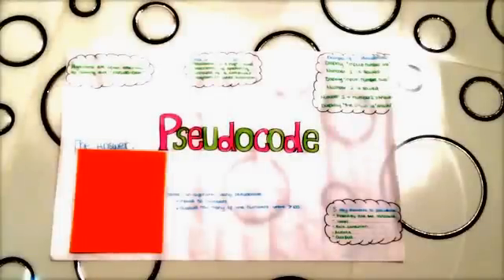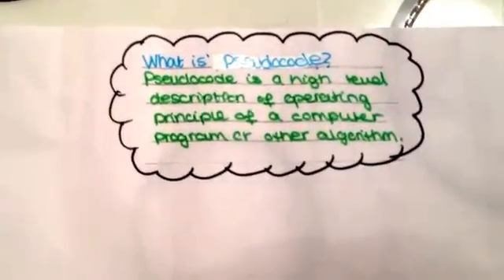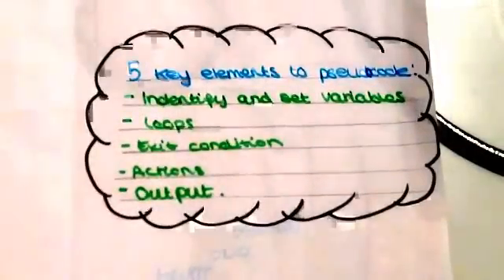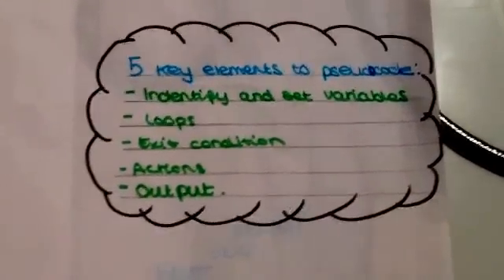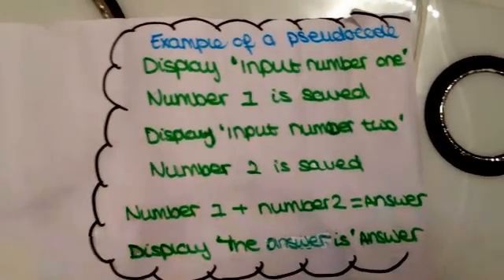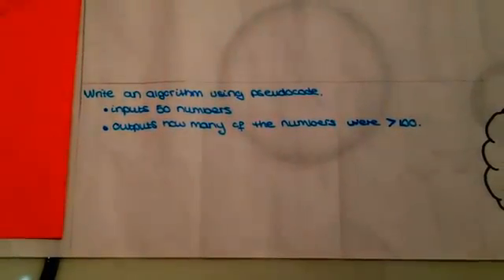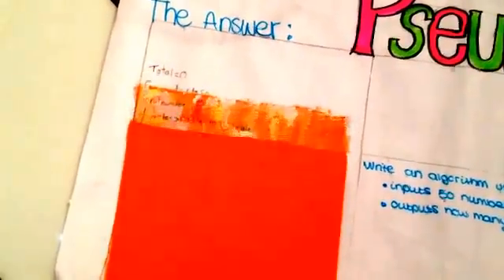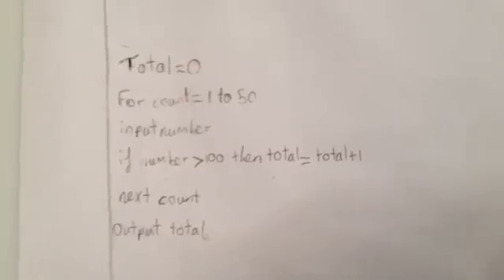Pseudocode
Pseudocode - Created by students (Ashley and Amal) of IGCSE Computer Studies Course.